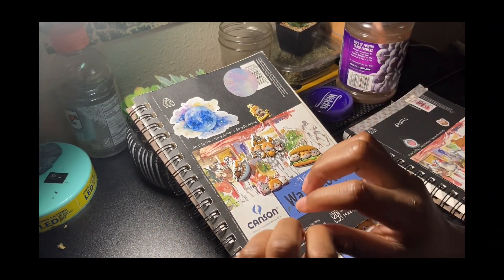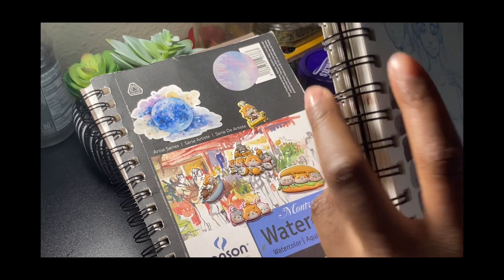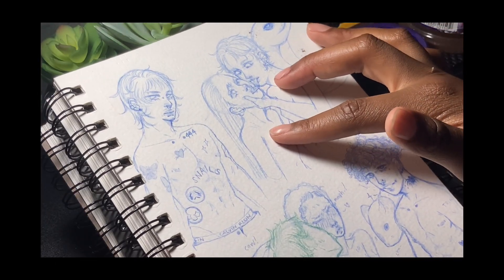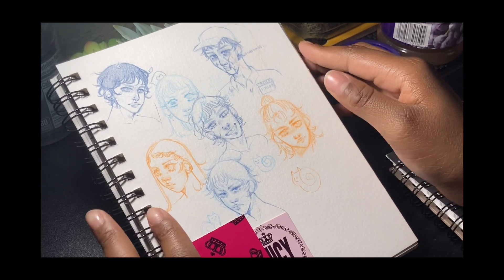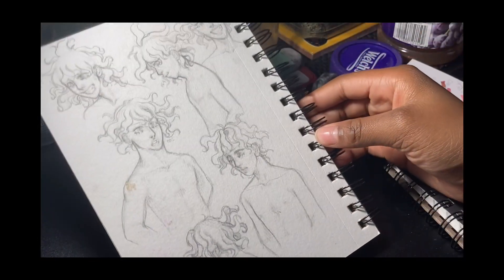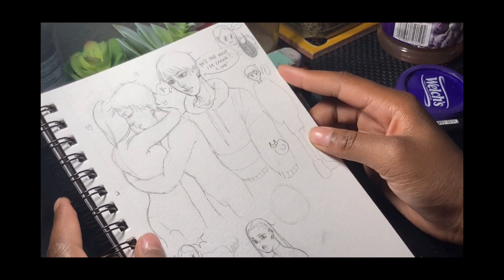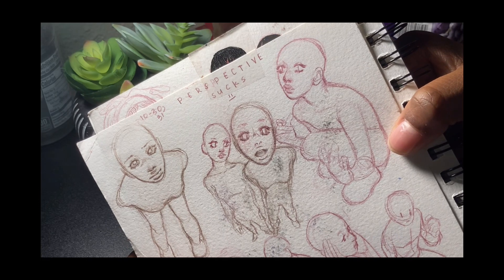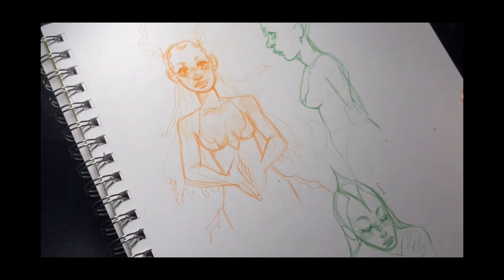snails| sketchbook(s) tour| 2021-2023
i must sketch 🦇